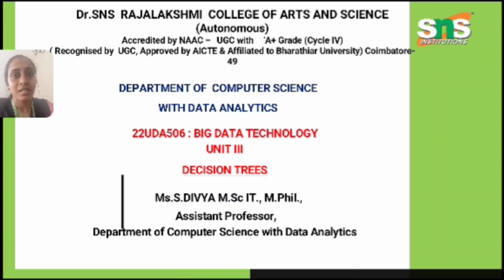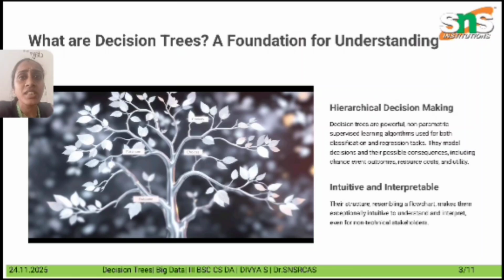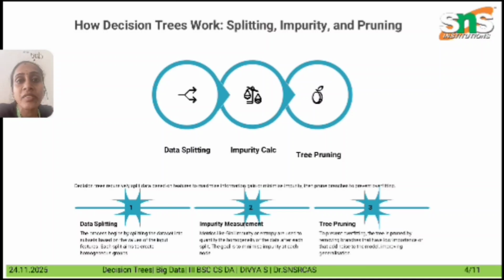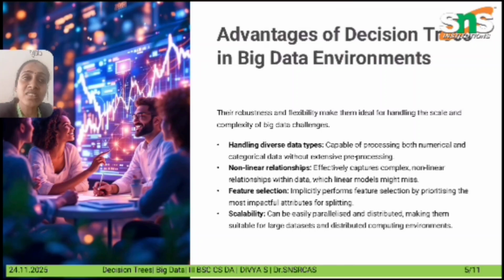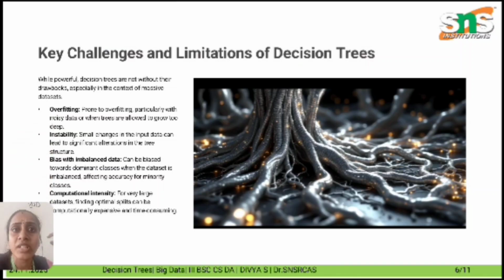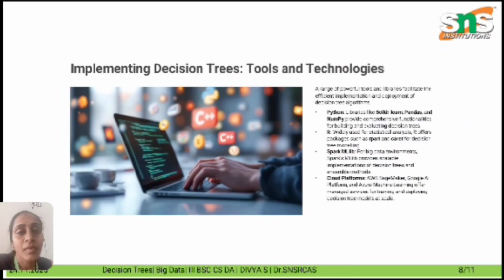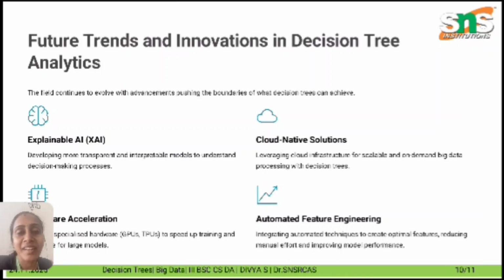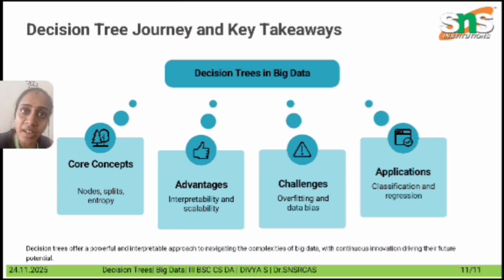Decision Trees | Big Data Technology | SNS INSTITUTIONS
YouTube Description:

In this video, we explore Decision Trees in Big Data Technology 🌳📊 and understand how this powerful supervised learning algorithm helps in classification and prediction tasks.

Decision Trees are widely used in big data environments because they are simple, interpretable, and efficient for handling large datasets. We will discuss how decision trees work, including concepts like root node, internal node, leaf node, entropy, information gain, and Gini index.

You will also learn how Decision Trees are applied in real-world big data scenarios such as customer segmentation, fraud detection, medical diagnosis, and recommendation systems. The video explains how Decision Trees integrate with big data frameworks like Hadoop and Spark to process massive datasets efficiently.

This session is useful for students of Computer Science, Data Analytics, Big Data Technology, and for anyone preparing for interviews or competitive exams.

Working Principle

Splitting Criteria (Entropy & Gini Index)

Real-world Big Data Applications

Watch till the end to strengthen your understanding of Decision Trees in Big Data! 🚀